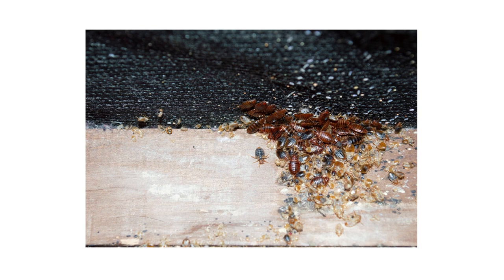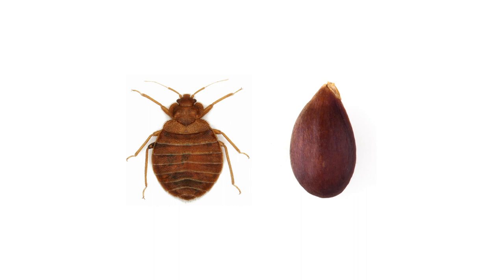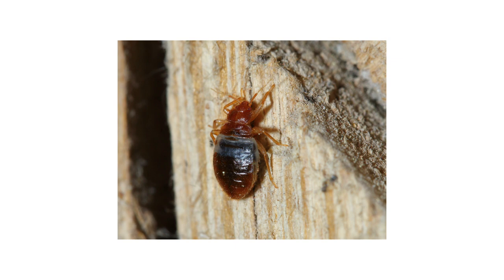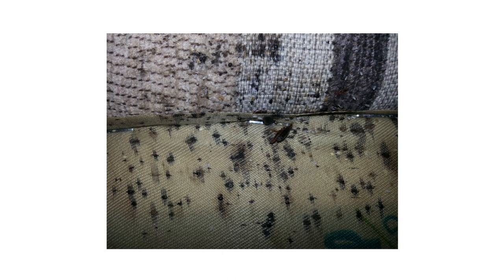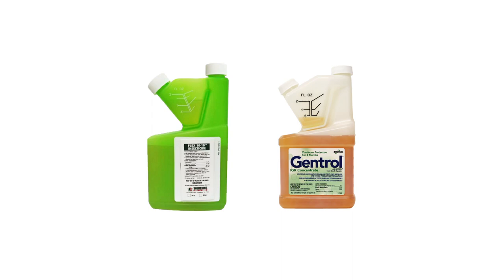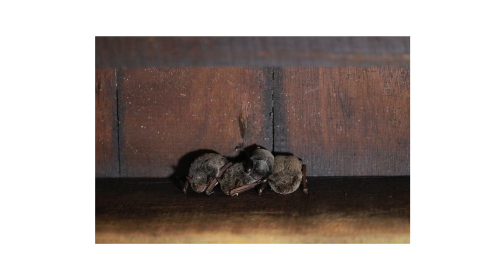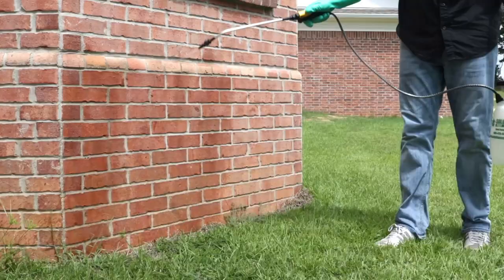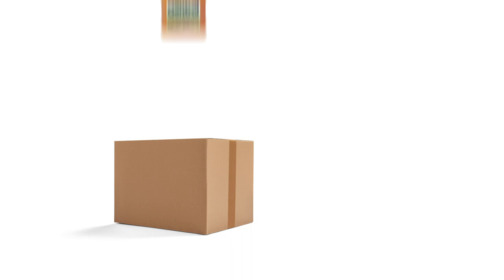Bat Bugs VS Bed Bugs [Bed Bug & Bat Control Video!]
While bat bugs and bed bugs look nearly identical, a few characteristics set them apart. Since these pests are so small, you may need magnification to see their differences. We’ll start by describing bed bugs.

Bed Bugs are tiny, blood-sucking insects that range between ¼ to ⅓ of an inch in length. They’re oval-shaped, flat, and brown, almost like apple seeds. If they’ve fed, they become elongated, swollen, and take on more of a red tone.

Bat bugs are nearly identical to bed bugs in appearance. They have the same general shape as bed bugs, but they have longer hairs around their bodies.

Though most people will be unable to tell bed bugs and bat bugs apart by looks alone, it’s easier to differentiate between the two by observing their different habits and habitats.
Bed bugs and bat bugs both feed on blood from warm-blooded animals. While bed bugs prefer to feed on humans, bat bugs will prefer to feed on bats whenever possible. They will feed on other animals if they need to, but bat bugs will not be able to reproduce without bats.

Bat bugs will find their way into homes when bats have nested in attics, wall voids, chimneys, or other secluded areas. Unlike other parasites like ticks and or fleas, bat bugs will travel away from their hosts to hide in nearby cracks and crevices close to where the bats roost. If the bats were to become absent for a long period of time, the bat bugs will then travel from their hiding places to feed on any other animals they may be able to find. You may notice bat bugs in or around your attic.

When bed bugs infest a home, they’re typically found on the ground floor hiding in mattress tufts and folds, in bed frames, behind picture frames, underneath and inside of electronics, underneath furniture, or behind electrical plates. When looking for bed bugs, look for any blood stains, droppings, or smears on your bedding, blankets, pillows, and mattress.